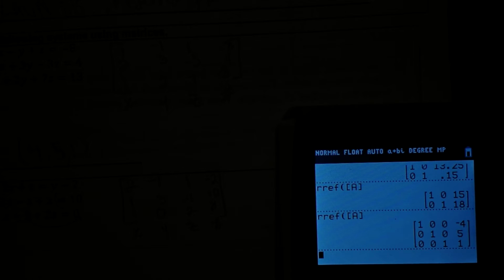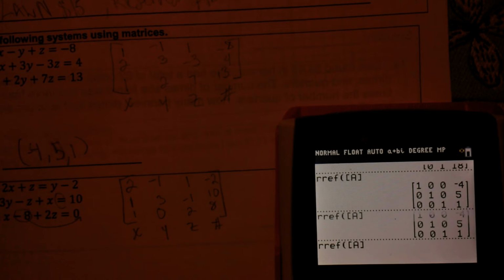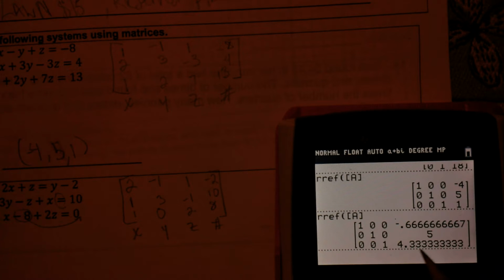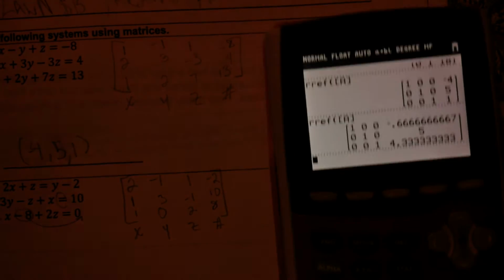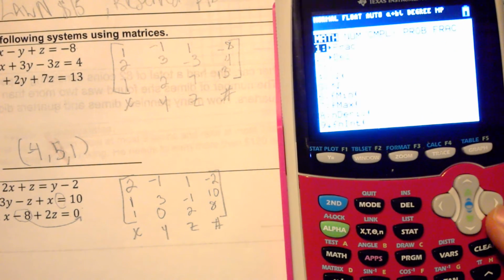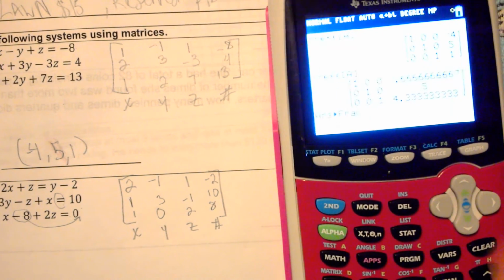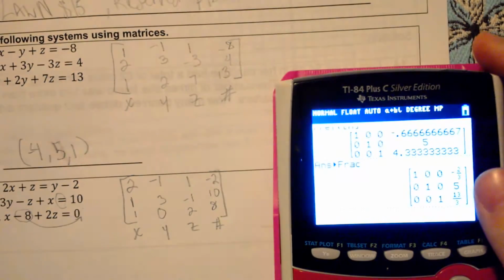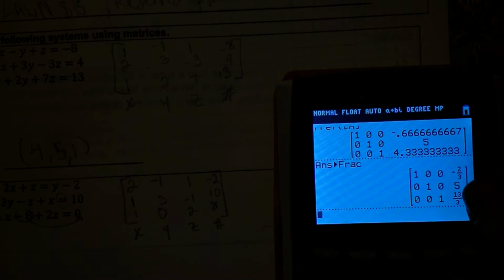Unit 3 Part 3